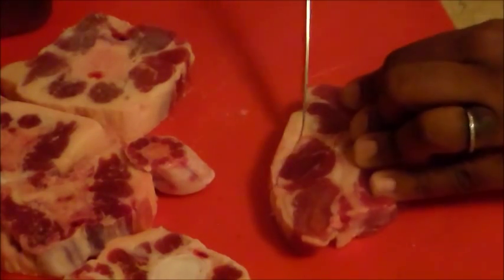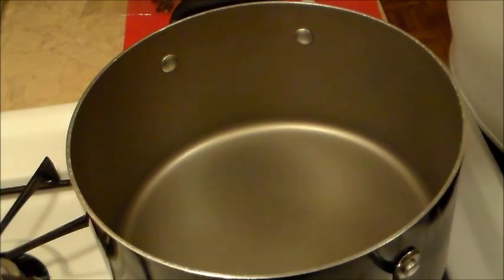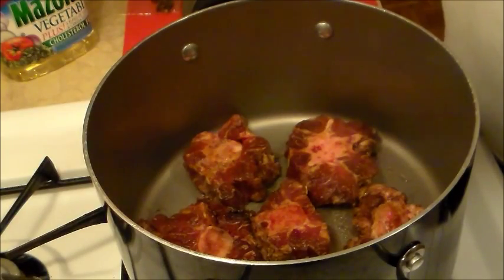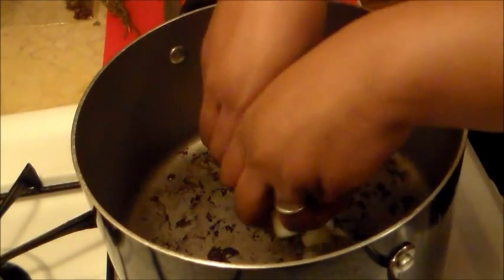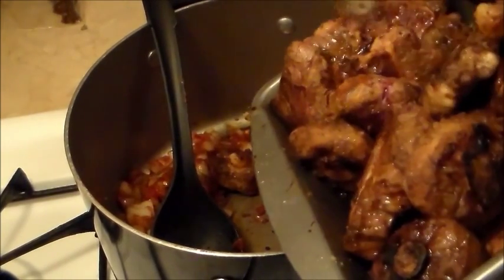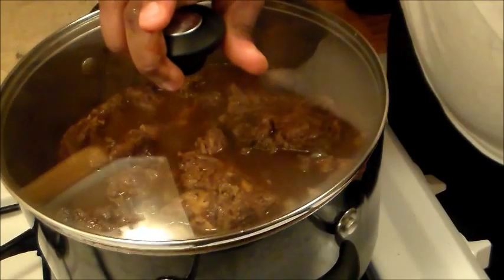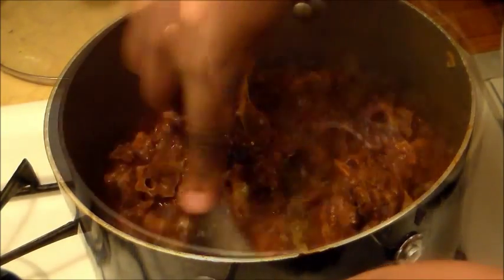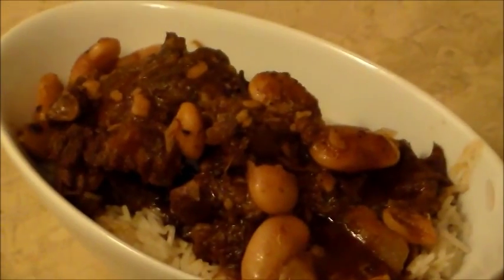Caribbean Style Oxtails w/ Butter Beans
3.5# Oxtails trimmed and washed
Seasoning (Adobo, Onion Powder, Salt, Pepper, Vegetable Bouillon Cubes, Oxtail Seasoning, 3 tbsp. Gravy Master)
1 Onion
3 clove Garlic
1 Scallion
2 tbsp. Tomato Paste
2 Cans Beef Broth
2 Cans Butter Beans